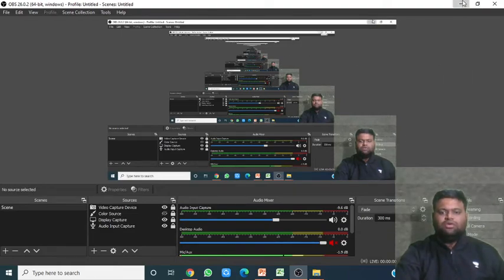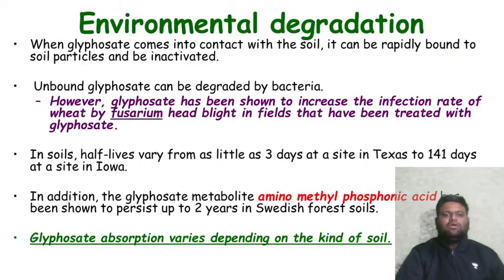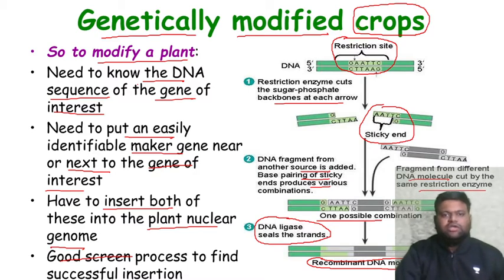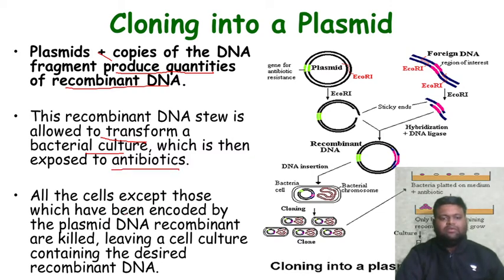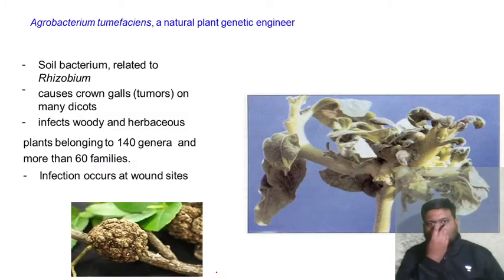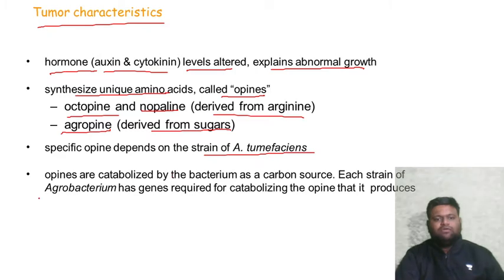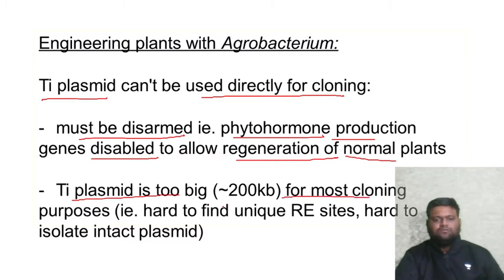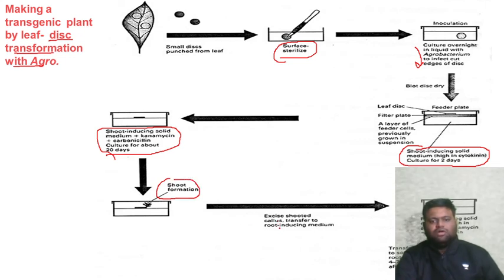11:30 AM - GATE 2021 | 45 Days Crash Course | Life Science by Himanshu Yadav | Plant Biotechnology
In this video, we have compiled for you the most important topics that have maximum chances of coming this year in the CSIR UGC NET 2021 Exam. So start practicing these questions to ace the CSIR UGC NET 2021 Exam this year. The students are requested to watch the entire session to have a better understanding of the topic.

Welcome to Unacademy CSIR NET, your one-stop solution for CSIR UGC NET preparation. In this channel, you will find videos on CSIR UGC NET Paper of all subjects.

India’s Top Educators will be teaching you daily on this channel. We will cover the entire syllabus, strategy, updates, and notifications which will help you to crack the CSIR UGC NET exam.

=== Live Classes Schedule (Mon-Fri) from 18 January 2021 ===

✿ CSIR June 2021 | Questions Series
10:30 AM | Chemistry by Richa Pareek

11:00 AM | Chemistry by Amit Kumar Tiwari

11:30 AM | Mathematics by Keshav Gilotra

12:00 PM | Mathematics by Rahul Jain

12:00 PM | Chemistry by Sanjay Kumar

12:30 PM | Physics by Sumit Bhukkal

✿ CSIR June 2021 | Complete Theory Batch
03:00 PM | Chemistry by Richa Pareek

04:00 PM | Chemistry by Amit Kumar Tiwari

05:00 PM | Mathematics by Keshav Gilotra

5:00 PM | Chemistry by Sanjay Kumar

6:00 PM | Chemistry by JB Yadav

06:00 PM | Mathematics by Rahul Jain

07:00 PM | Physics by Sumit Bhukkal

8:00 PM | Chemistry by Alok Panwar

✿  Chemistry YouTube Shorts | Chemistry Facts | Chemistry Short Tricks | Updates

✿ Mathematical Physics YouTube Shorts | Mathematical Physics Facts | Mathematical Physics Short Tricks | Updates

Unacademy Subscription Benefits:
1. One Subscription, Unlimited Access
2. Learn from your favorite Educator
3. Real time interaction with the Educator
4. You can ask doubts in live class
5. Limited students
6. Download the videos & watch offline